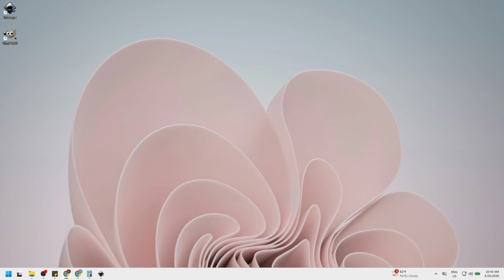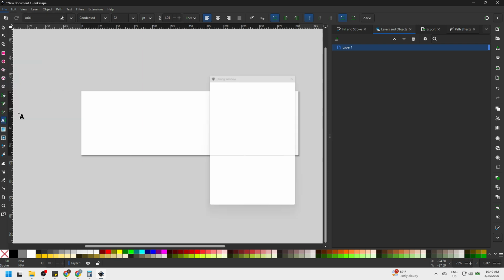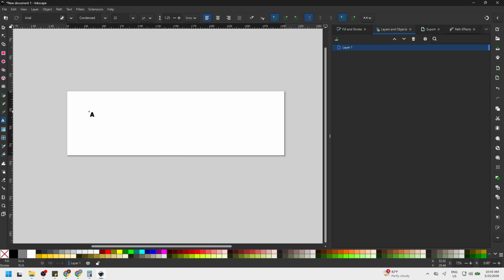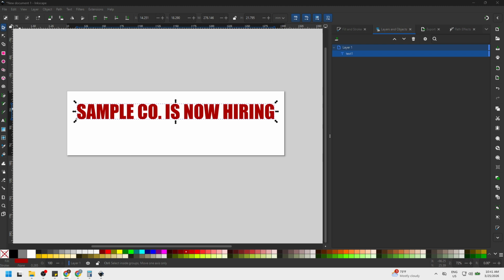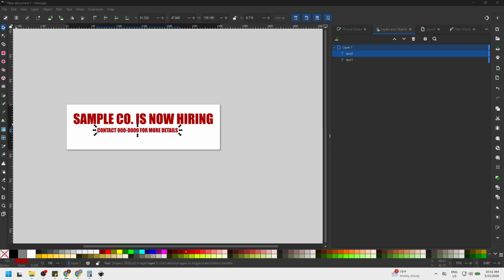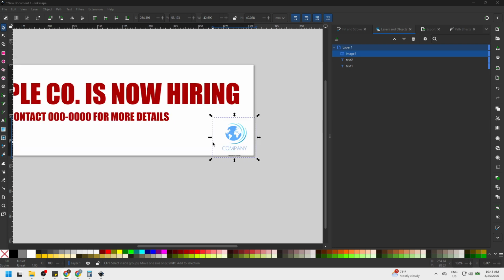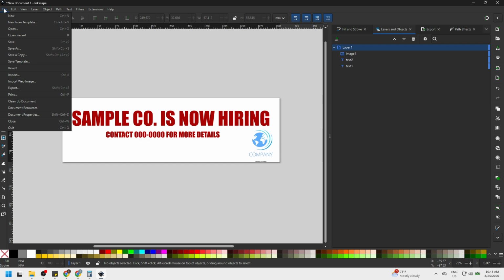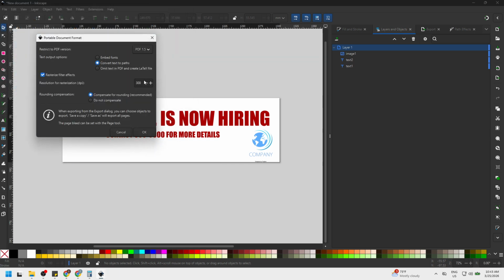How to Make Banner in Inkscape [2026 Full Guide]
How to Make Banner in Inkscape

In this video, we show you exactly how to make a banner in Inkscape by setting up custom document dimensions and arranging high-quality vector elements. Mastering the balance of typography, scale, and whitespace ensures your final design is impactful and optimized for both web and print applications.

Designing effective banners requires a strategic approach to layout and visual hierarchy to capture attention quickly. We focus on the importance of document properties, layer organization, and the alignment of graphical assets to create a professional composition that maintains clarity across different display sizes.

Technical Specs:
Software: Inkscape; Feature: Document Properties & Layout.